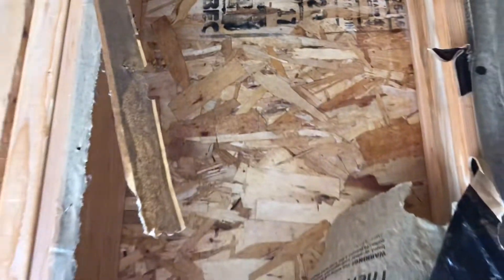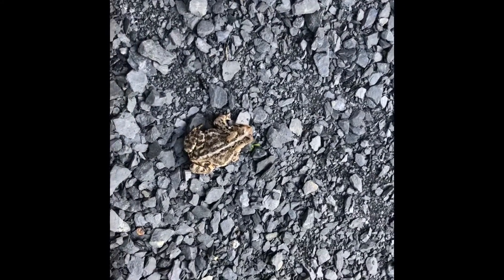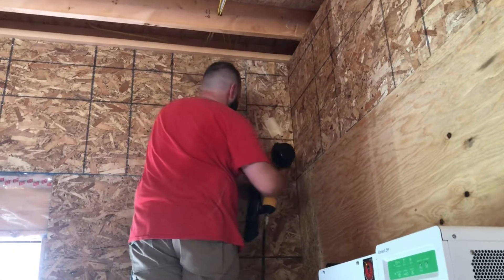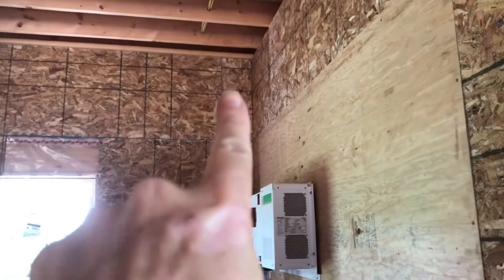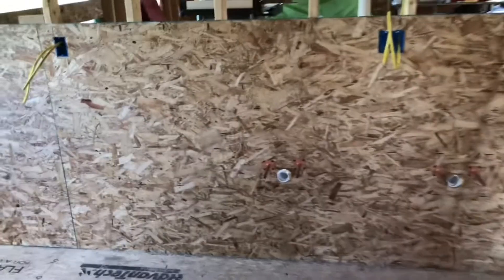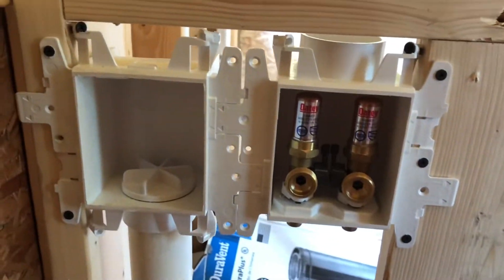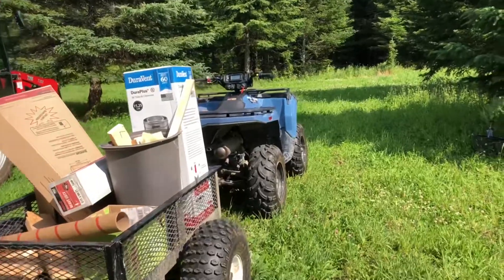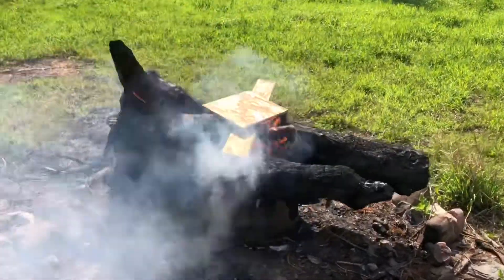Mice, squirrels and bugs…oh my!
An update on our unexpected roommates, electric and plumbing and a look at our growing garden and our beautiful wildflowers.